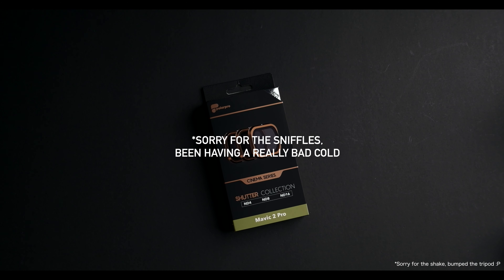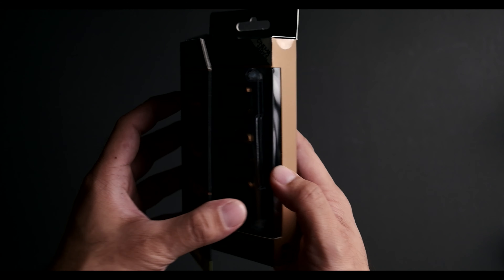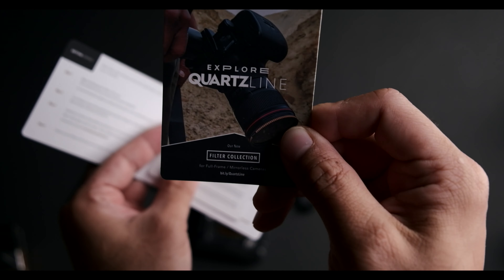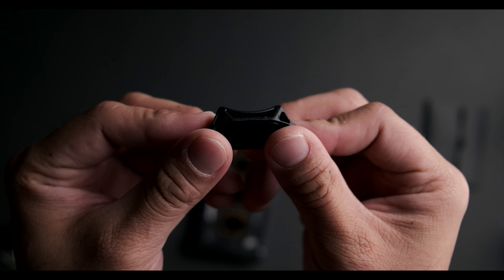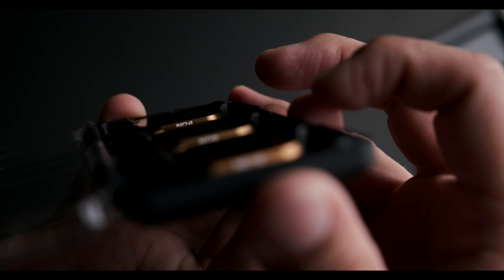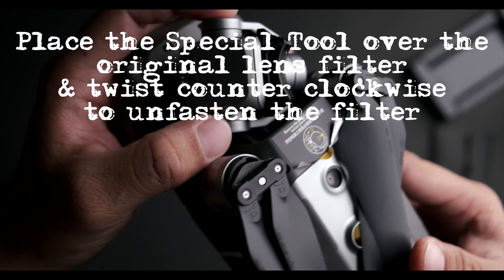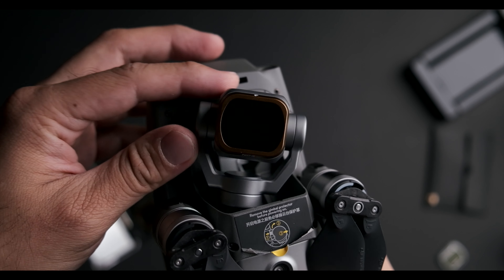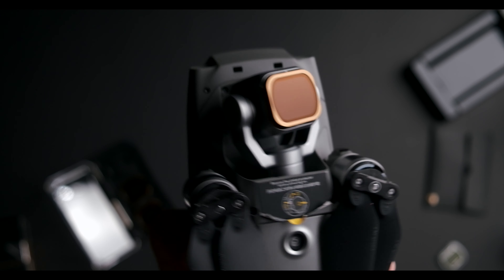POLAR PRO FILTERS FOR MAVIC 2 PRO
Polar Pro Filters Cinema Series Shutter Collection for the Mavic 2 Pro is used for helping the Mavic 2 Pro camera to slow it's shutter speed during bright light. Reducing the shutter speed of the drone allows for more cinematic looking drone footage.

My  KIT for Filmmaking :
EOS-R , Fuji X-t3, Olympus Zuiko 50m 1.4, 50 1.2L, 85 1.2L II, Fujinin 18-55 f2.8-4

Key  STUDIO LIGHT (Only one I use): Apurture 120D , Lightdome, Apurture MC 10 RGBWW, Luxceo 508A LED Light Wand

Mic Used for my Videos : Saramonic UWMIC9

Streaming Software used : OBS

Streaming Capture Card :Elgato Camlink 4K

Computer used to edit : Mac Book Pro 2018 2.9Ghz i9, 32GB RAM 2400Mhz DDR4, 1TB SSD, Radeon Pro 560X 4 GB

My Drone : Mavic 2 PRO

ND's For my Drone: POLAR PRO CINEMA Series

Recorder used : Atomos Ninja V